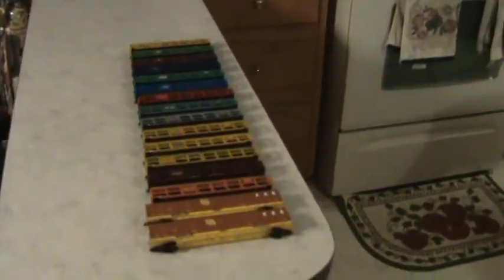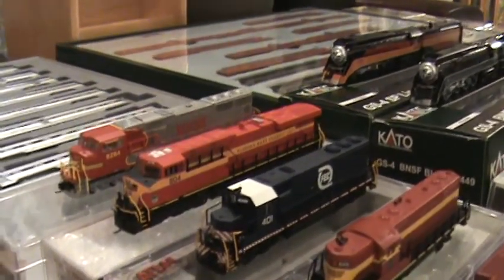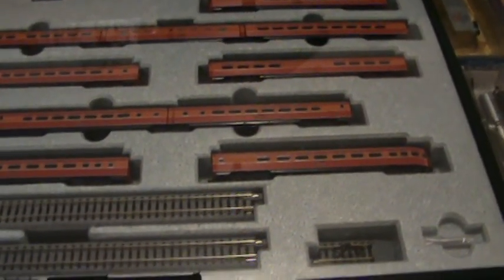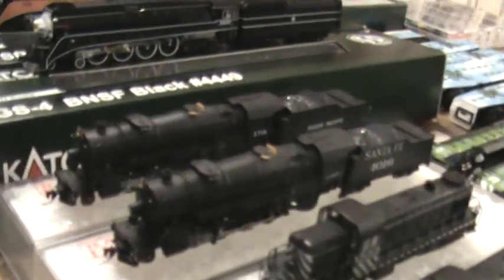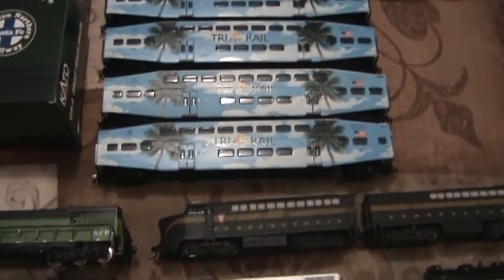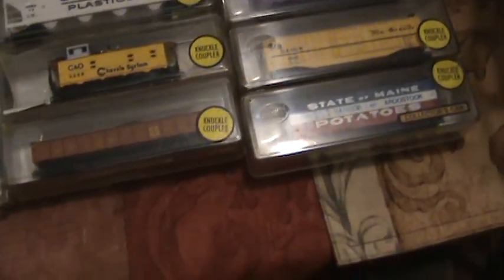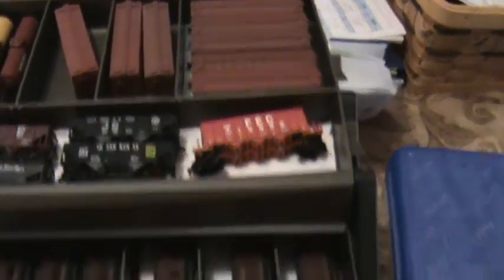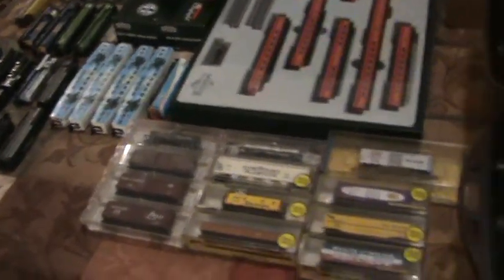!Update! N Scale Collection #3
As mentioned in the video, I have received and purchased a lot of N scale since N Scale Update #2. A lot of cool items to show. Enjoy!

Shout out to Alex Martin for trading the Kato Daylight 4449, the matching 10 car set, and the FEC GEVO. Check out his channel for some awesome railfanning.